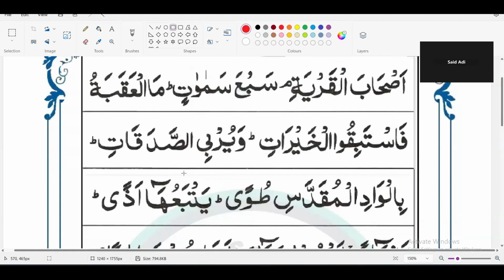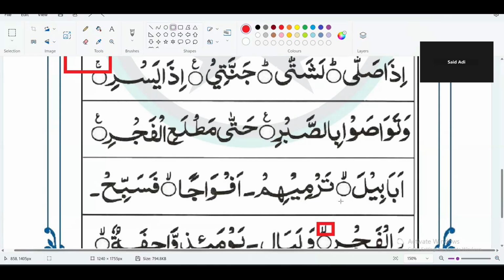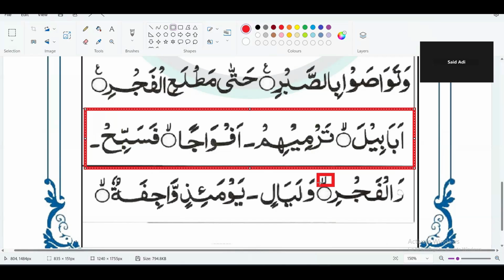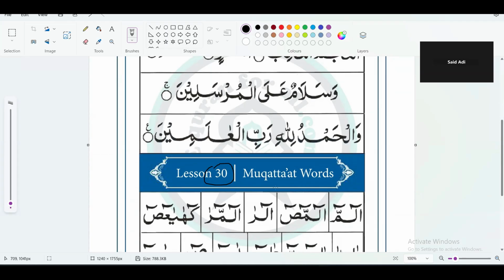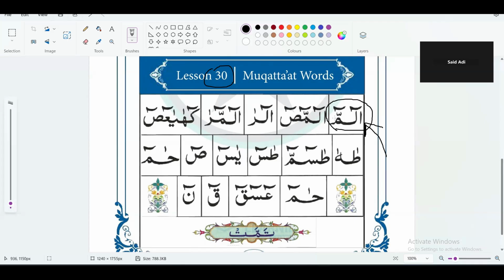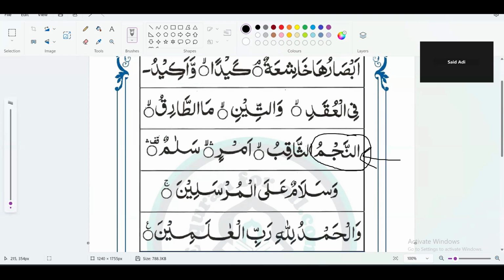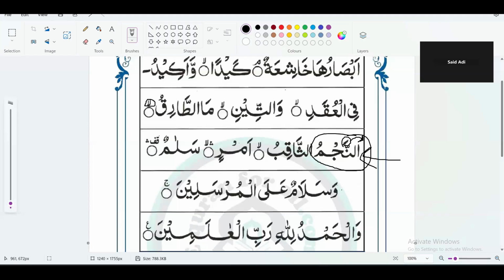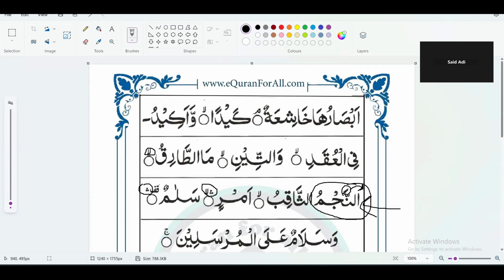Waqt Stop Signs in Quran (Part 2) | How to Stop While Reciting Quran | eQuranForAll | English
In this live Quran class, we explain Waqf (Waqt) Stop Signs in the Quran – Part 2 in a simple and practical way.
Understanding where to stop and where not to stop during Quran recitation is very important for correct meaning and proper Tajweed.

In this session, you will learn:
✔️ What are Waqf (Stop Signs) in the Quran
✔️ Difference between compulsory stop and optional stop
✔️ Common mistakes students make while stopping
✔️ Practical examples from the Quran
✔️ Tajweed rules explained for beginners & kids

This class is highly beneficial for:
🔹 Quran students
🔹 Parents teaching children
🔹 Online Quran learners
🔹 Anyone who wants to improve Quran recitation

May Allah accept our efforts. Ameen 🤲